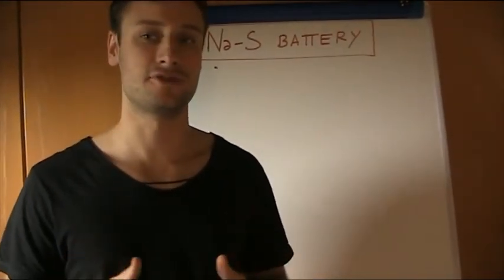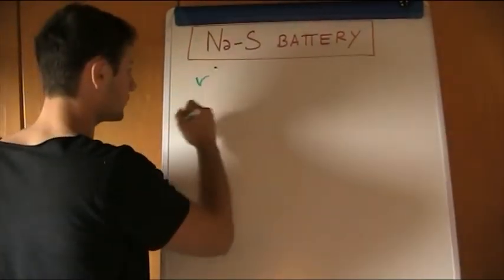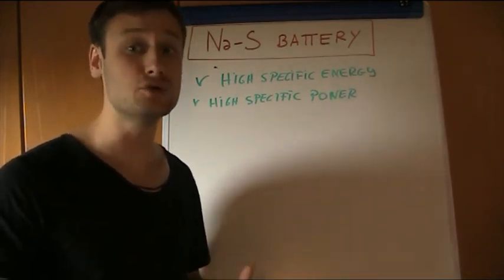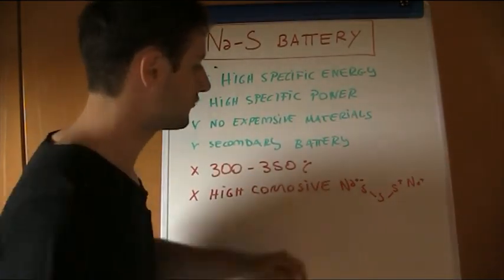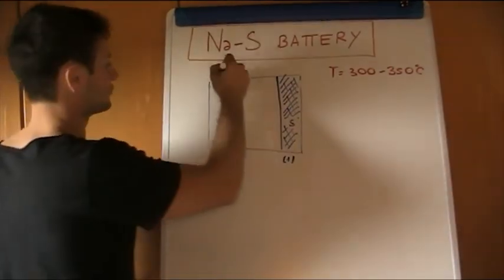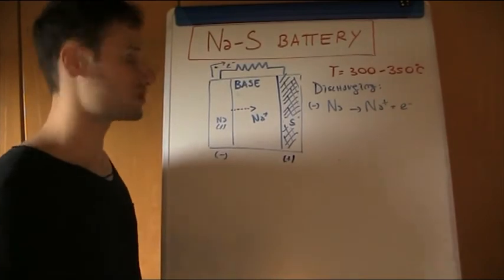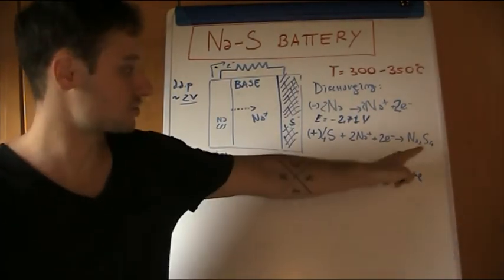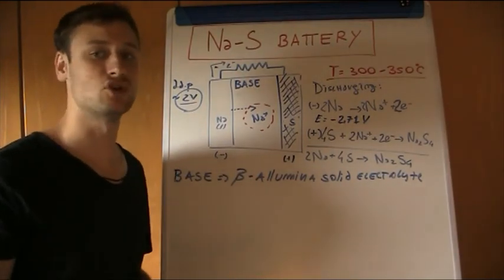ELECTROCHEMISTRY LESSON 28 - Na-S BATTERY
Lesson twentyeight of this new series of videos on electrochemistry.
Topics covered in the video:
- Sodium sulphate battery;
- BASE electrolyte.